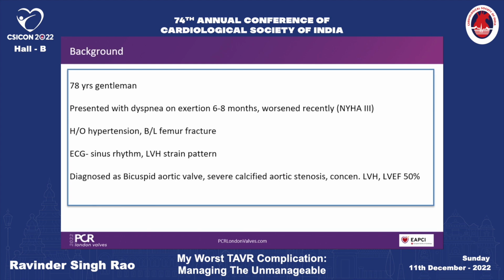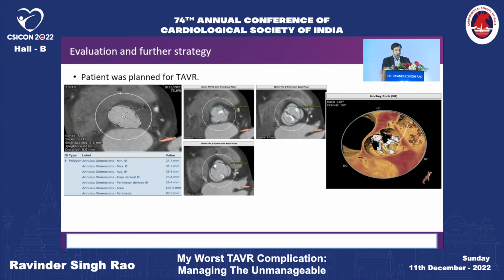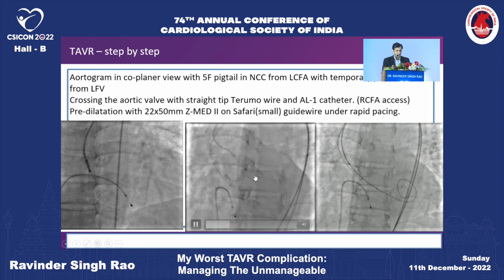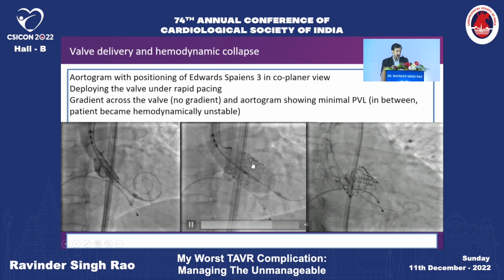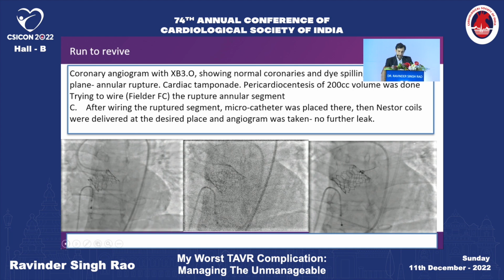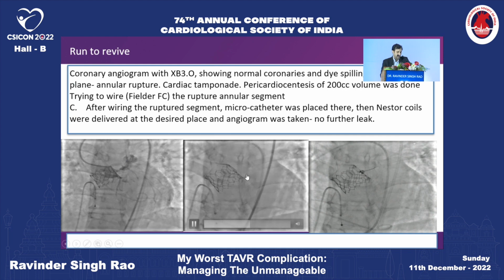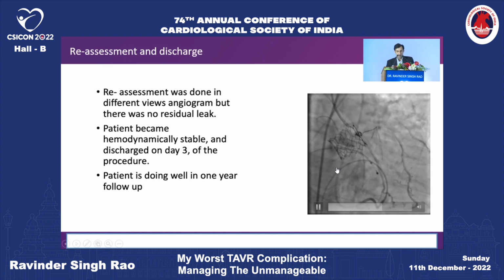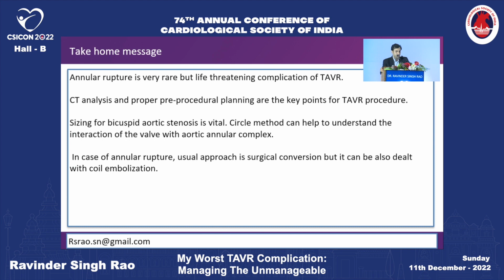My Worst TAVR Complication Managing The Unmanageable Ravinder Singh Rao